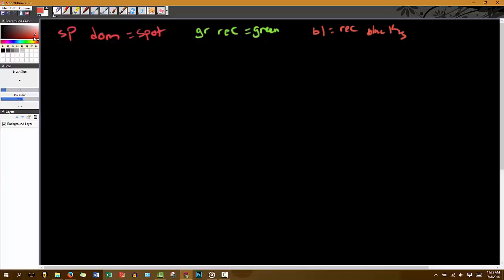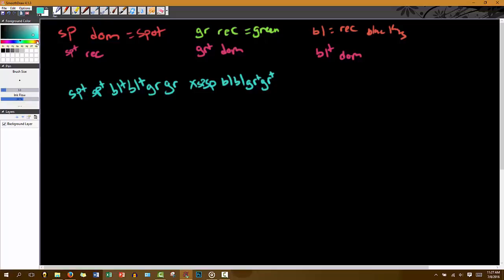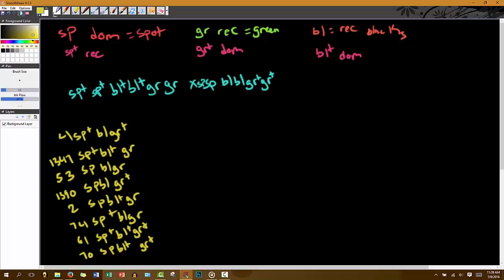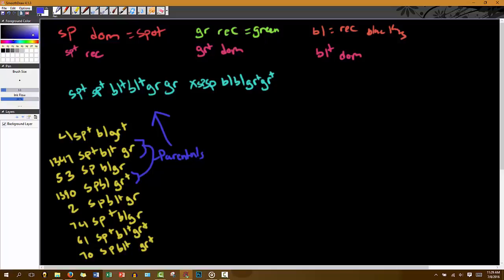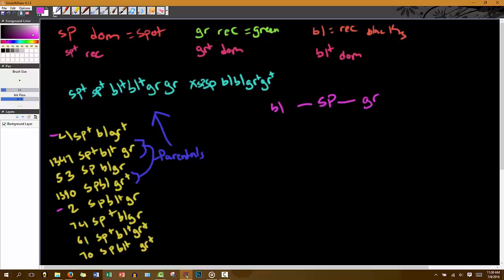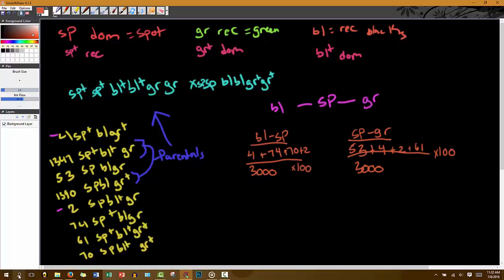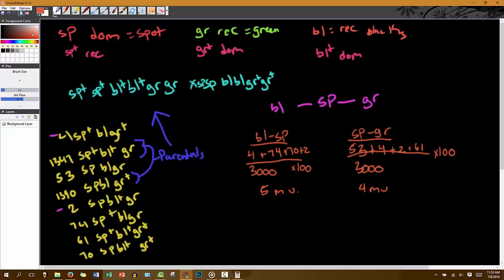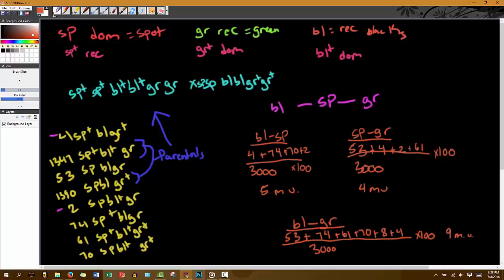Humbug gene mapping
This is my first video for you all! Gene mapping in humbugs. If you have any questions on my logic or calculations, please comment! If you have any other questions, please let me know!